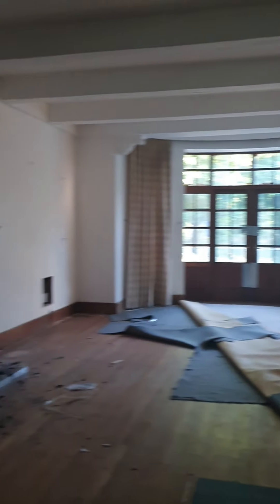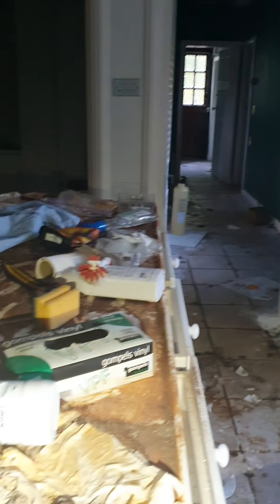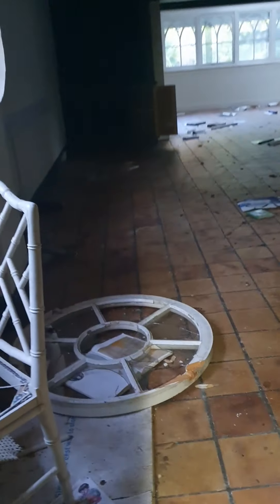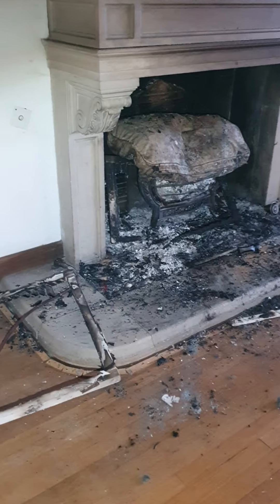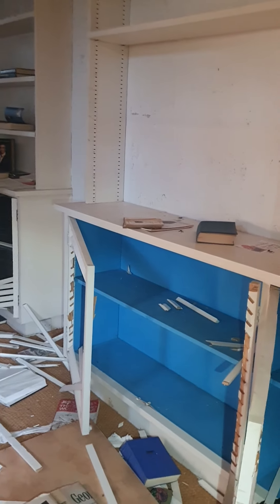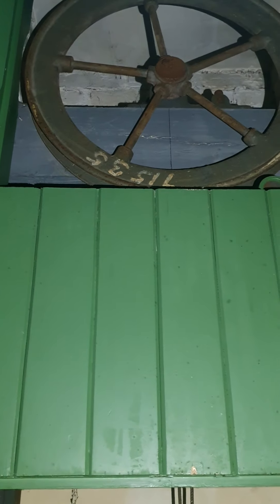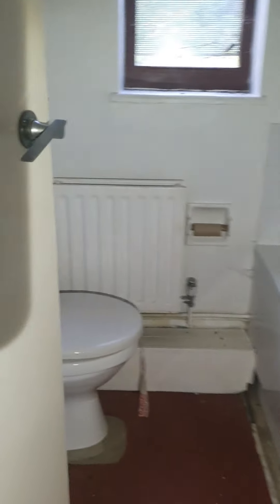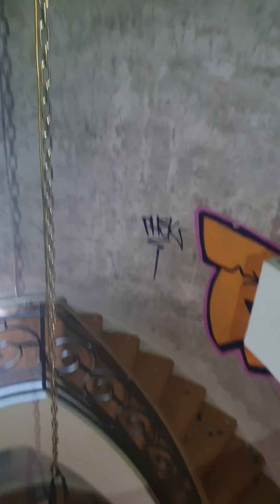Bryan Forbes Seven Pines mansion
Abandoned Bryan Forbes mansion